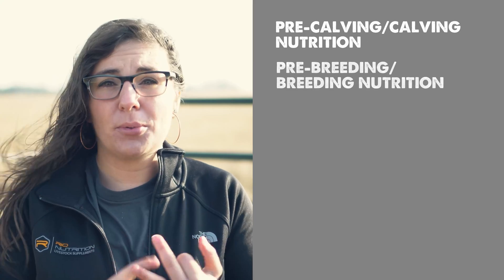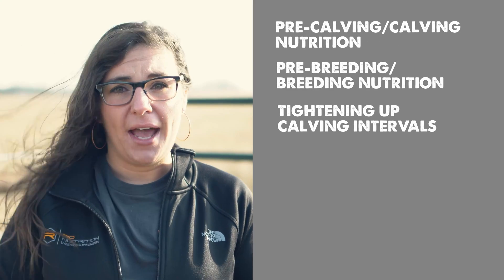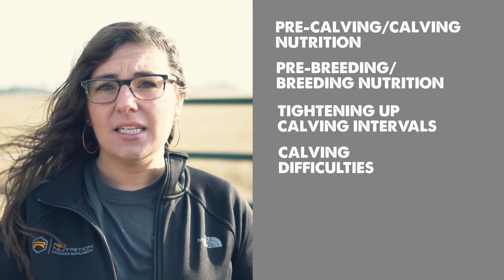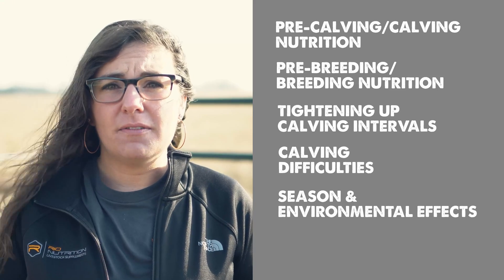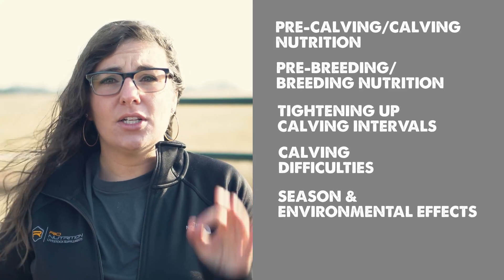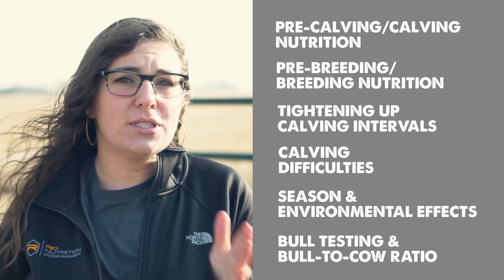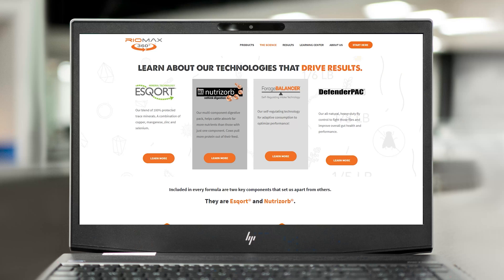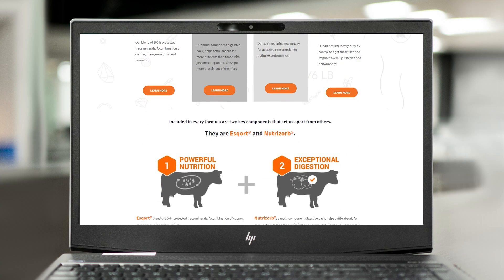6 Ways to Impact Conception Rates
Do you find it a struggle to hit the conception rates you'd like in breeding season? Sometimes we expect too much out of our bulls and cows, and become frustrated when breeding doesn't go quite as planned. If you've ever wondered if there is anything you can do to boost your chance of success during breeding and reduce your number of open cows, we know how your feel. That's why we've compiled 6 ways to positively impact your conception rates, ways that have been tried and tested on countless ranches across the country.

While some of them may obvious, it's critical to take every measure possible if you want the highest chance of improved conception rates.

00:00 Is there anything YOU can do to impact conception rates?
01:05 6 things to analyze that impact conception rates
01:42 The effect of pre-calving & calving nutrition
03:23 Pre-breeding & breeding cattle nutrition
04:12 Tightening up calving intervals
04:59 How do calving difficulties affect conception rates?
05:45 Season & environmental effects on breeding season
06:15 Bull mineral needs, testing & bull-to-cow ratio

Who exactly is Riomax? We are a team of passionate individuals that work every day to make life easier for you, the rancher. We provide more than just livestock supplements, we provide tools that drive profitability on ranching operations across North America. We'll tell you right away: our products aren't like others in the industry. You're probably thinking, everyone says that. But the Riomax science is fundamentally different to other livestock nutrition products. Riomax products contain not only a multi-component digestion pack, but also 100% protected trace minerals. We could go on all day, but why don't you check it out for yourself?